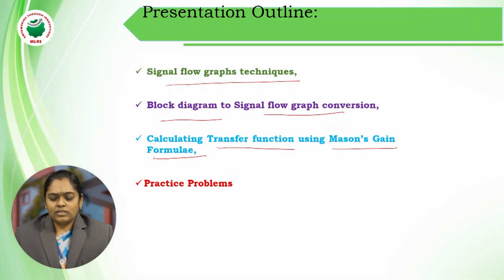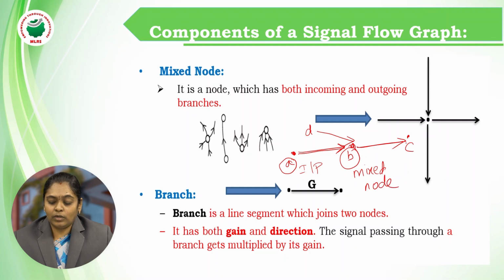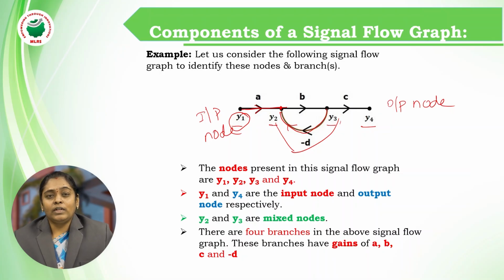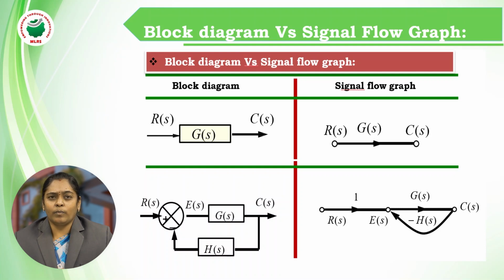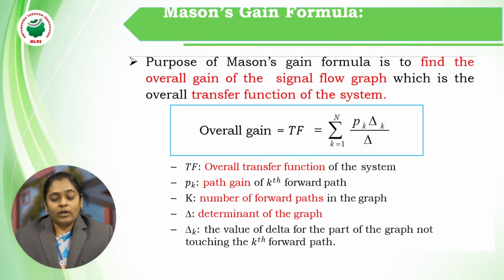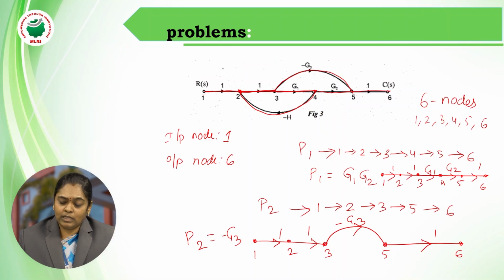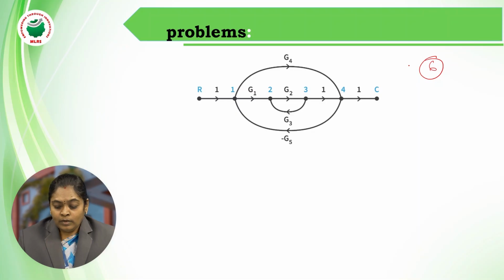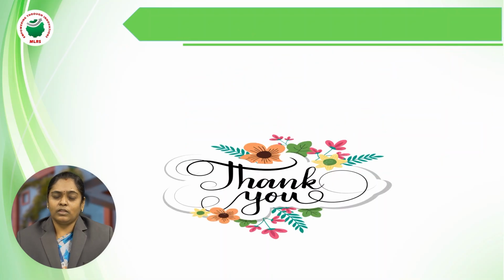SIGNAL FLOW GRAPH | BY MRS. NAGAJYOTHI || MLRITM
Telangana, India.

Signal Flow Graph (SFG) is a powerful graphical representation used in Control Systems to analyze and simplify complex system equations. In this video, we explain the concept of Signal Flow Graphs, their components, and how they help in determining the overall transfer function of a control system using Mason’s Gain Formula.

This lecture covers the fundamentals in a simple and step-by-step manner, making it easy for students to understand and apply SFG concepts in problem-solving and examinations.

📚 This video is useful for ECE, EE, and Instrumentation students, as well as those preparing for GATE, ESE, and university exams.